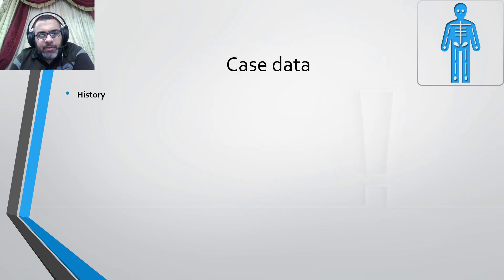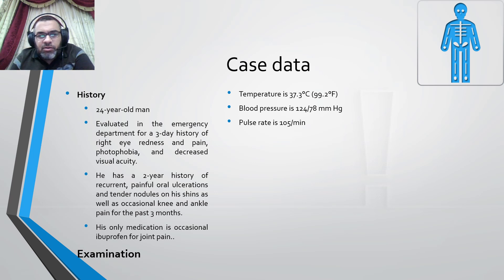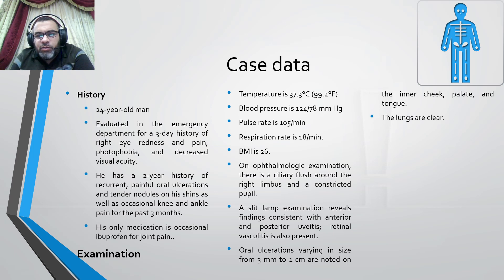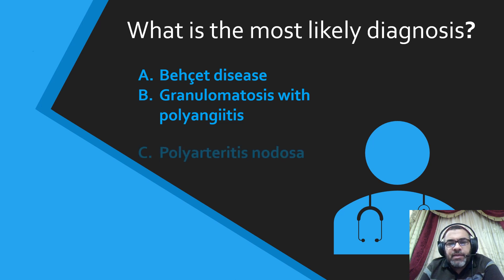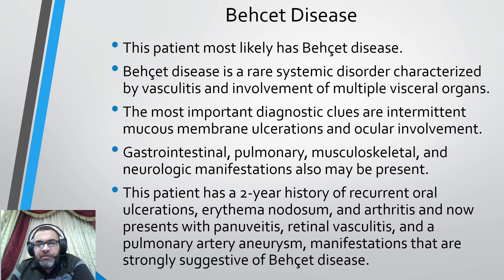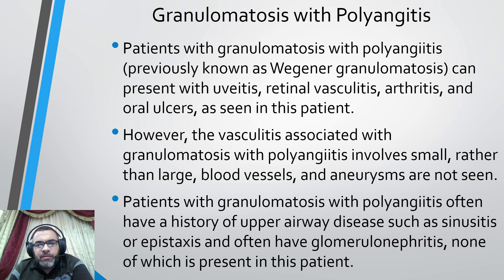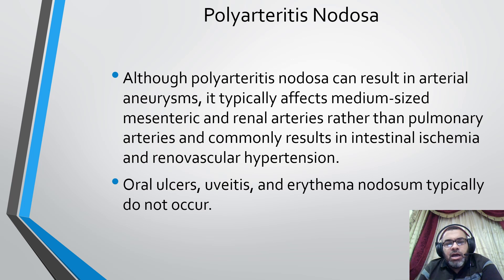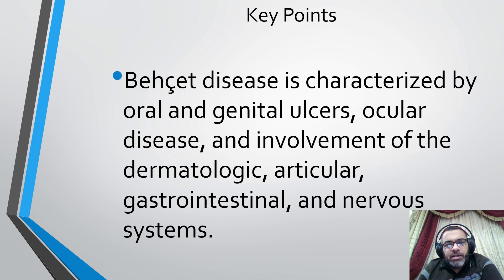{Rheumatology Case Quiz 45} Eye Pain and History of Recurrent Oral Ulcerations